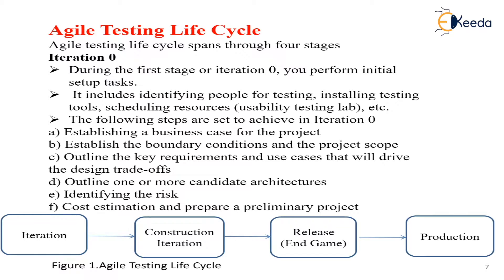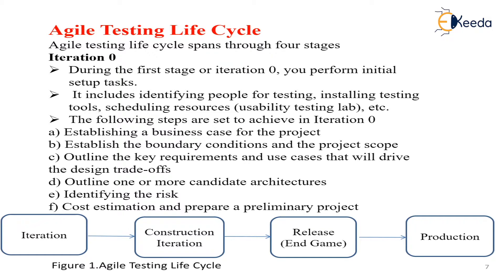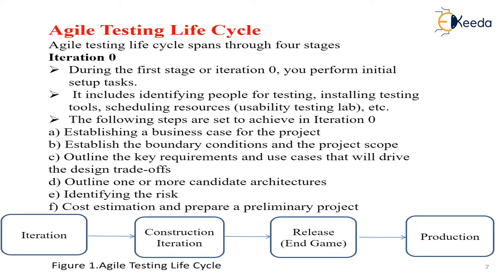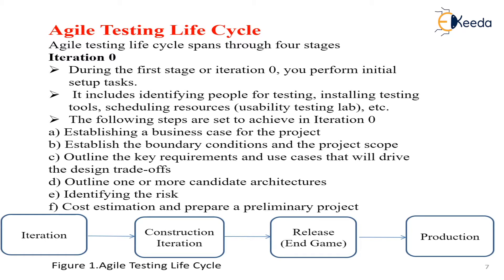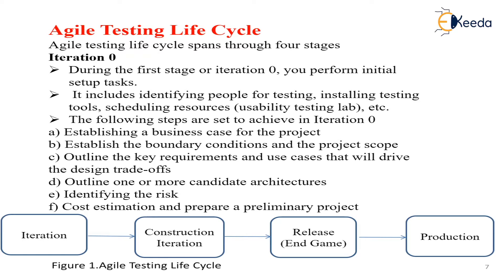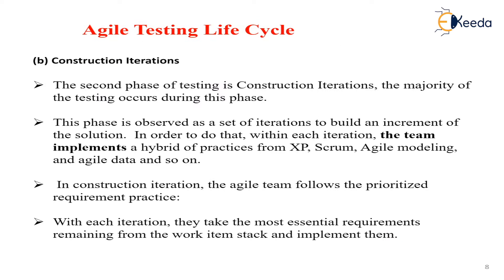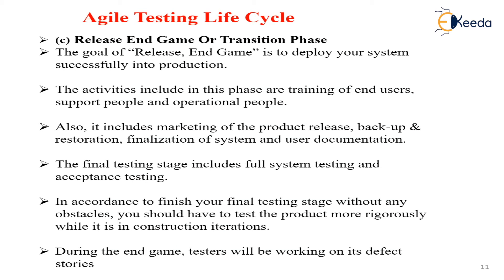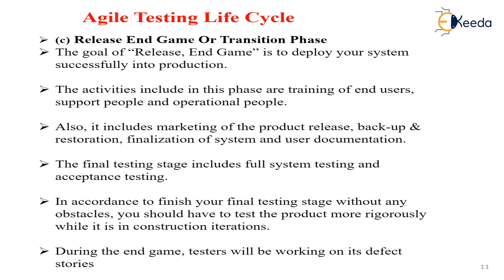Agile testing life cycle - Software Testing and Quality Assurance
Video Name -  Agile testing life cycle

Chapter - Testing for Specialized Environment

Happy Learning